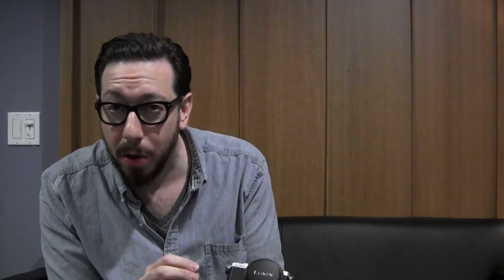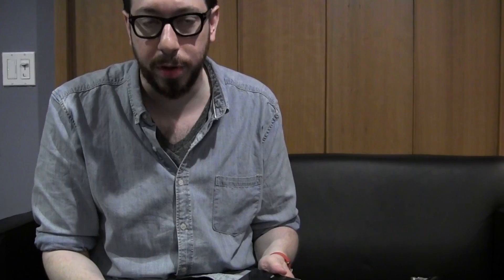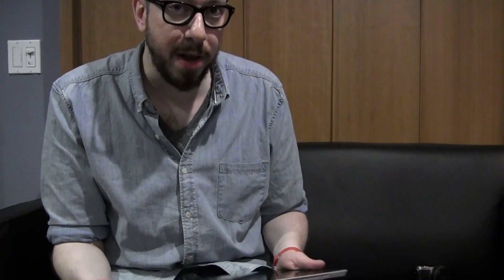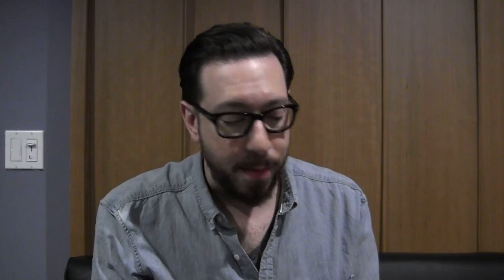Joshua Topolsky's Father's Day Gift Guide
Joshua Topolsky gives us his picks for the best gifts for dad this Father's Day.